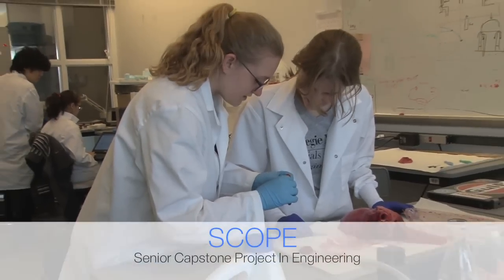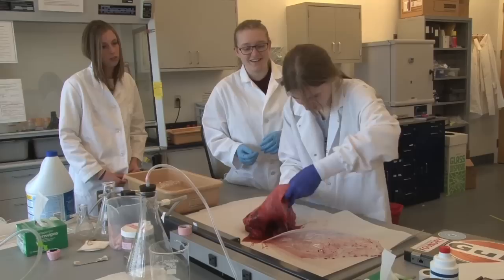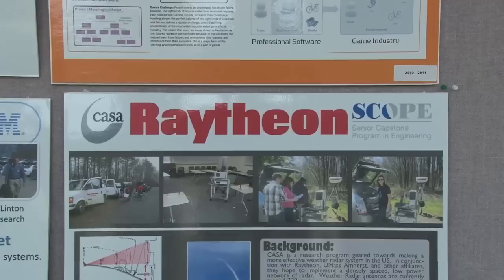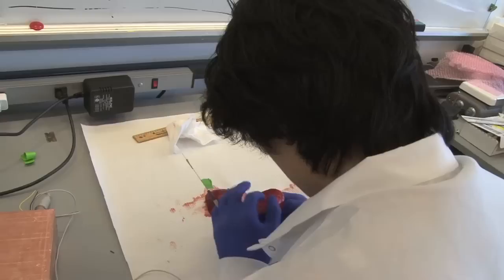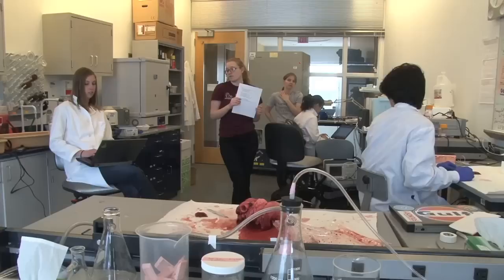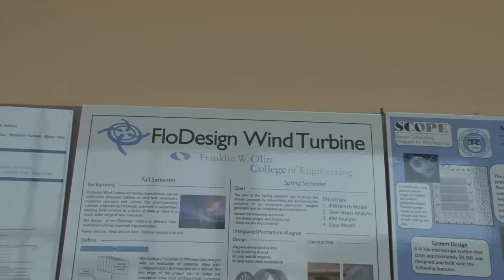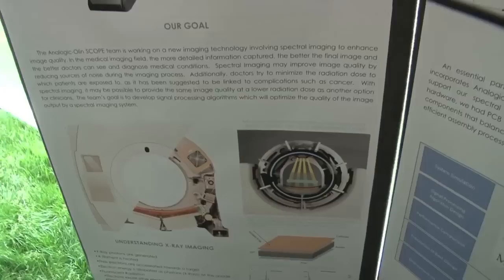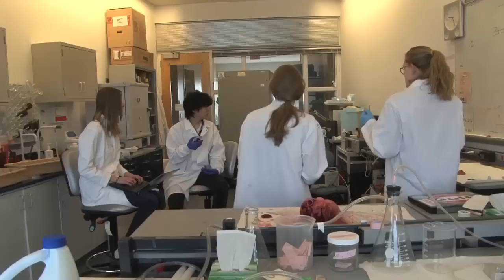Olin's Senior Capstone (SCOPE) Program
A profile of the Senior Capstone Program in Engineering (SCOPE), the culmination of Olin College's real-world curriculum.